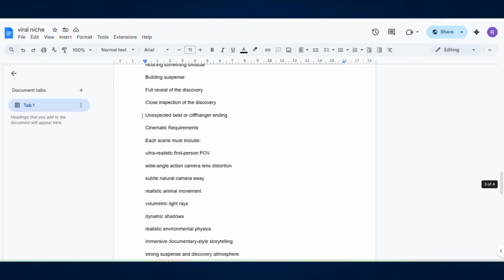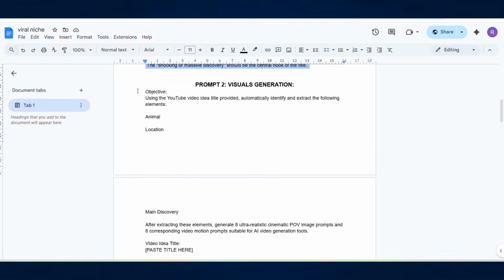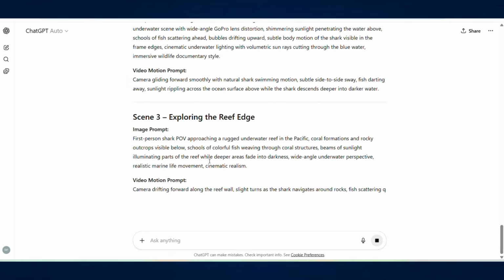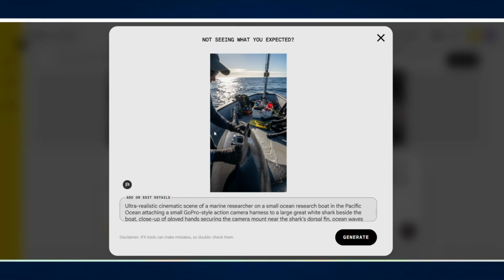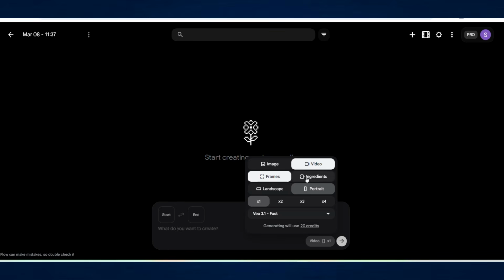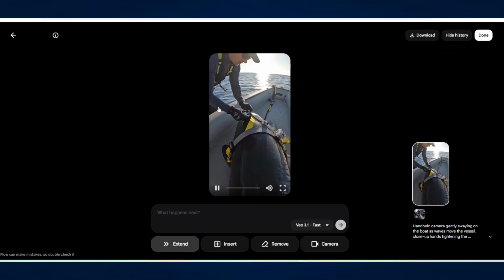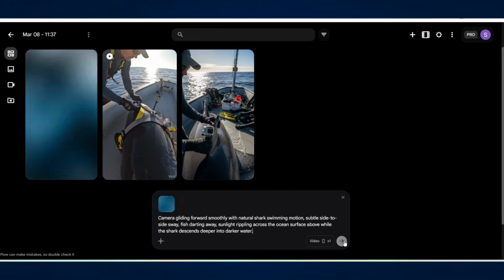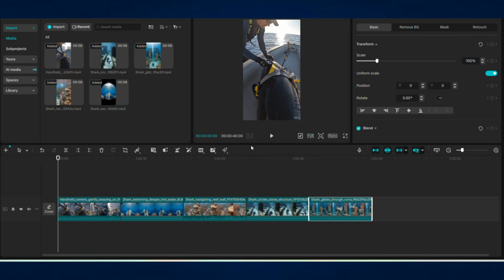Create Viral Underwater Animal POV Videos with AI (Step-by-Step Tutorial)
Underwater animal POV videos are going viral on YouTube and Instagram right now. In this video, I will show you step-by-step how you can create these viral underwater animal videos using AI tools completely for free.

With this simple method, you can generate realistic underwater scenes, animal POV shots, and cinematic clips in just a few minutes.

In this tutorial you will learn:
• How to generate underwater animal POV videos with AI
• How to create realistic animal scenes
• How to turn prompts into viral AI videos
• How creators are growing YouTube channels using AI niches